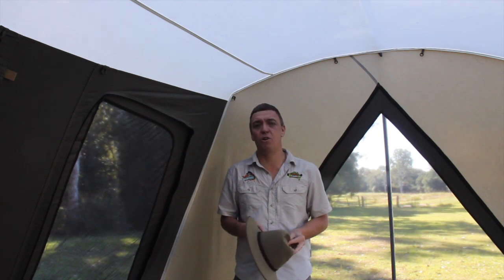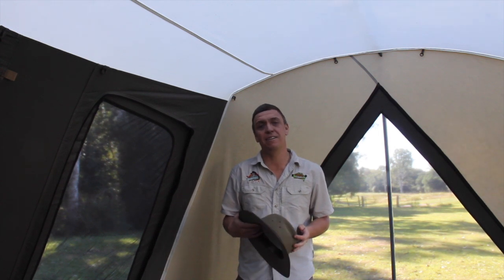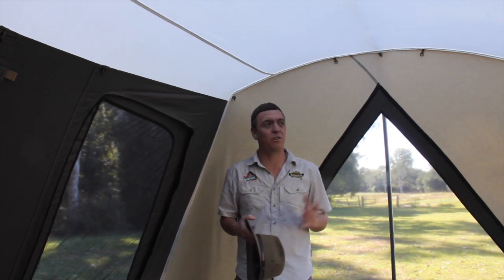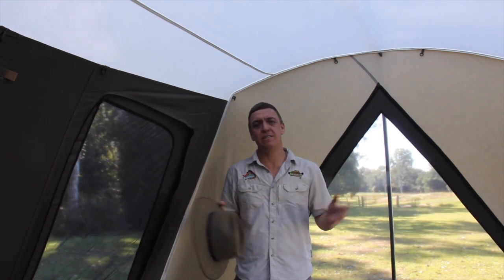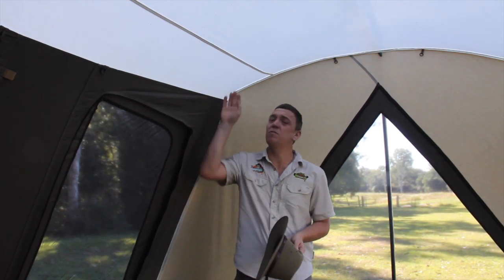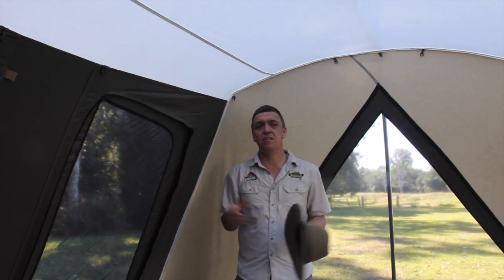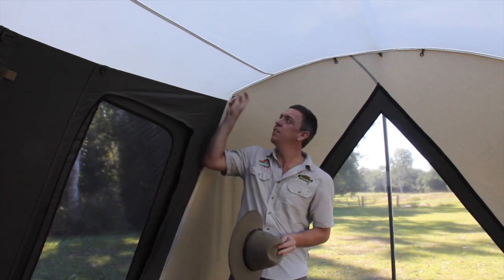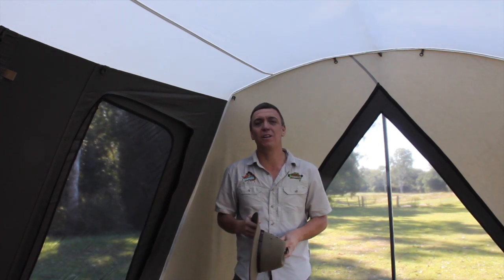The Camping Guru | How to Clean your Canvas Tent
The Camping Guru demonstrates how to clean, care for and maintain your canvas tent. Jarrod has a 'buy it once' mantra and believes in high quality camping gear that delivers the best camping experience ever. If your tent is looked after and maintained it will give you many years of family camping fun times together.